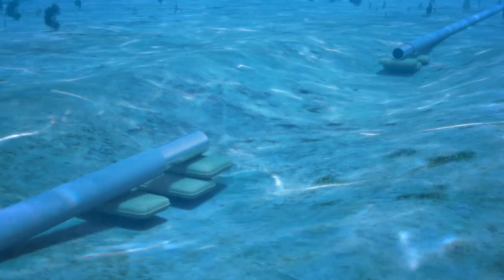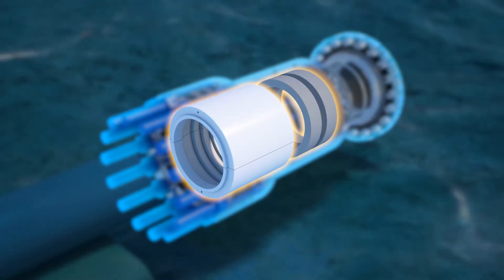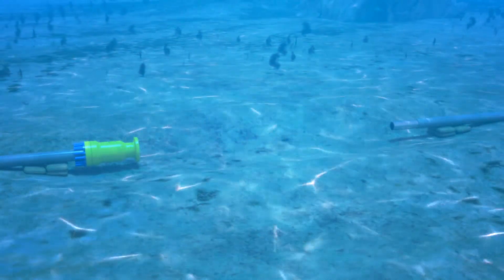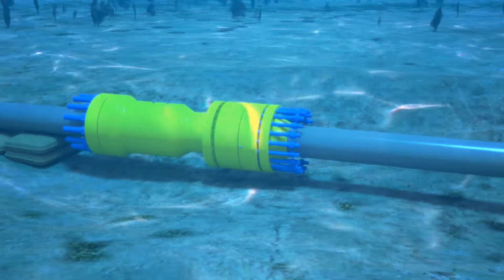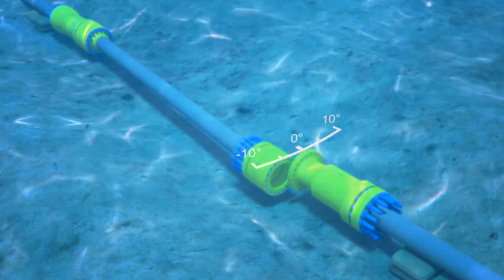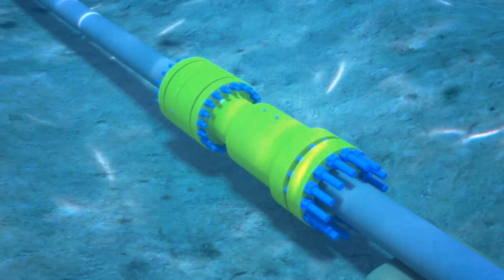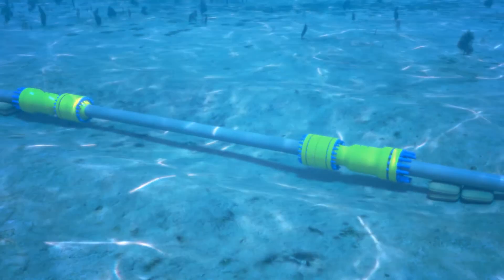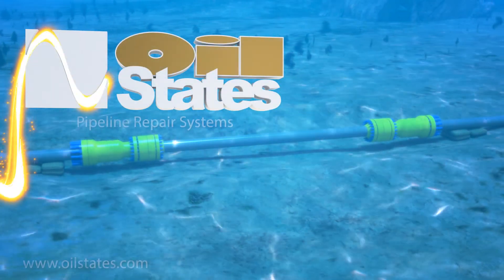Emergency Pipeline Repair System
EPRS for shallow water